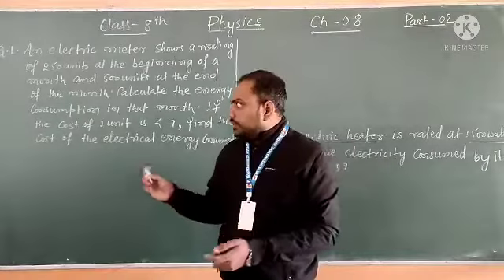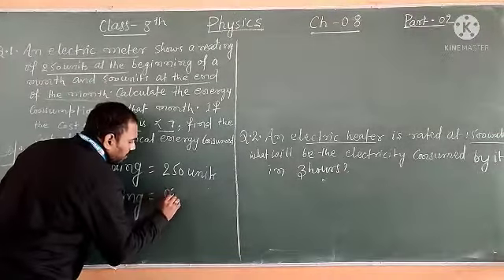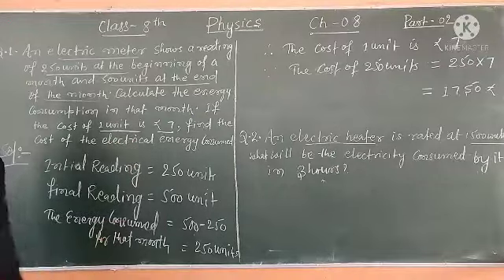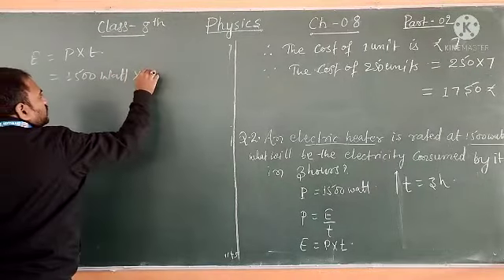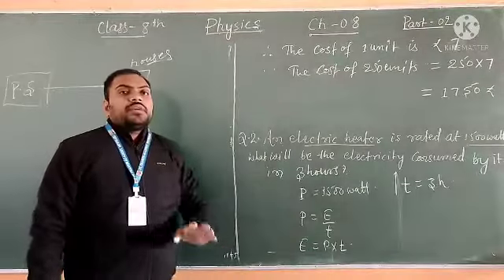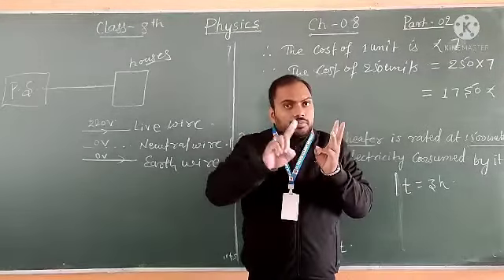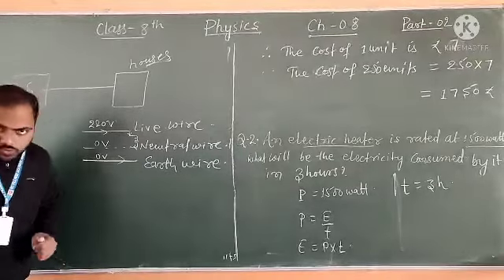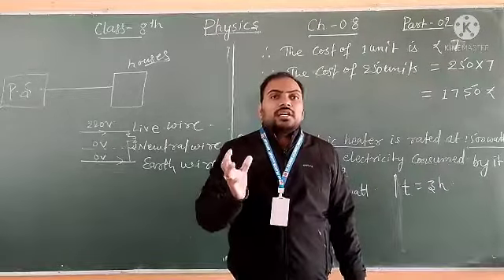physics, class 8th, ch-8, part-02